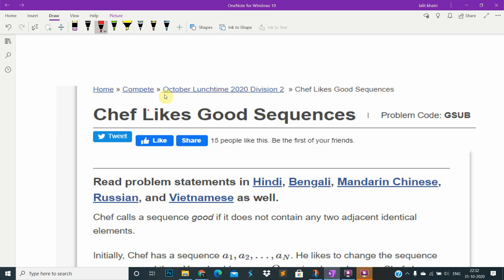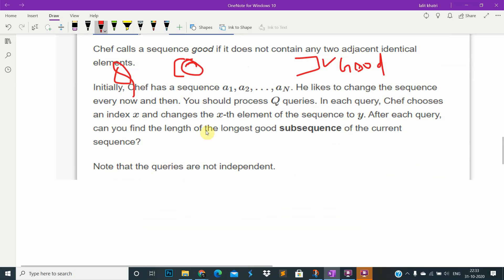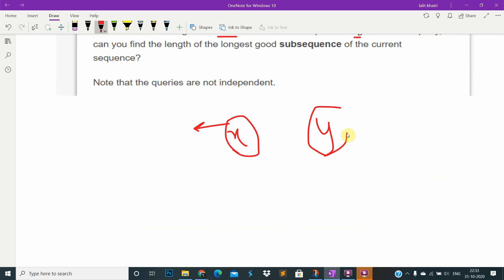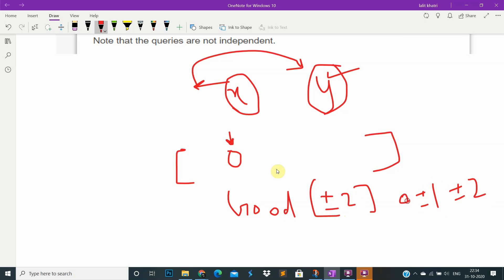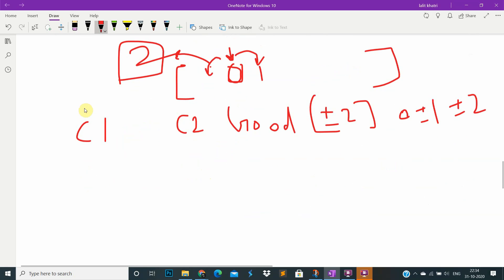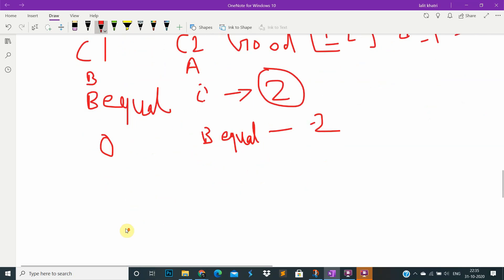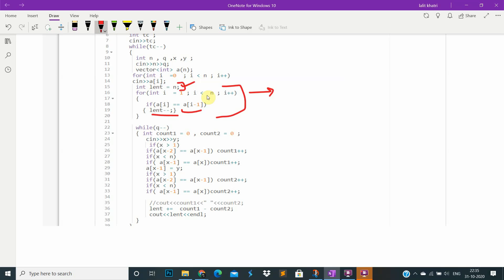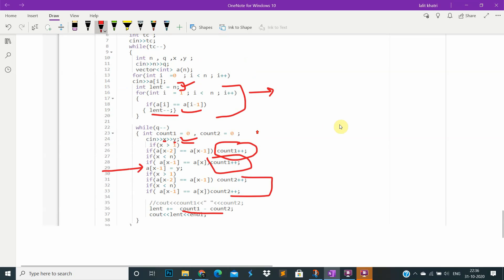Chef Likes Good Sequences || October Lunchtime 2020 Division 2 || Problem Code: GSUB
Chef Likes Good Sequences ,  Problem Code: GSUB
October Lunchtime 2020 Division 2  » Chef Likes Good Sequences